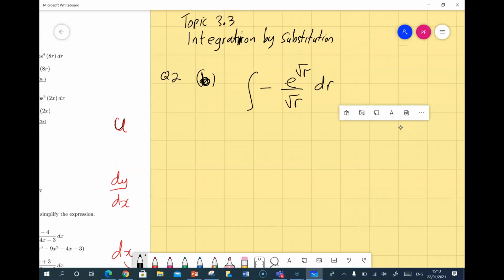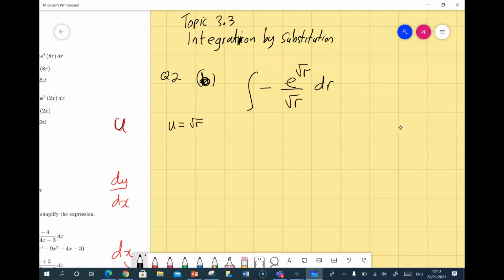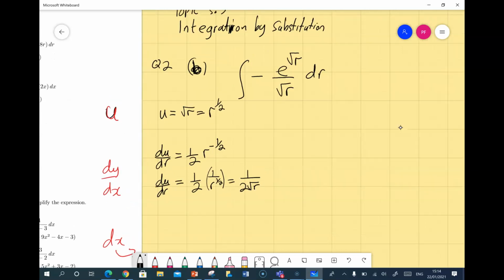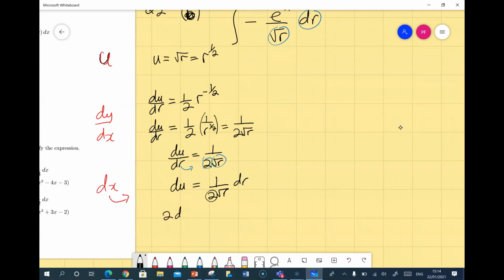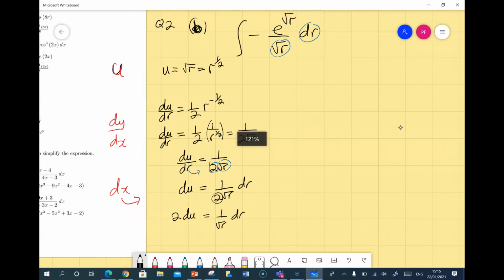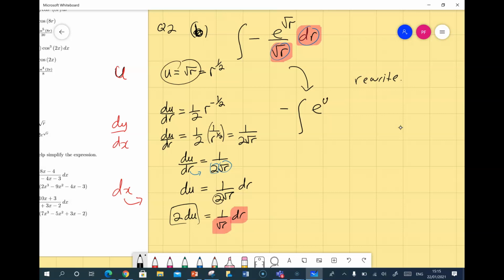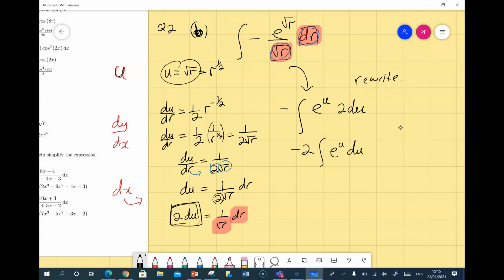Beyond LC – Integration by Substitution Q2(b)